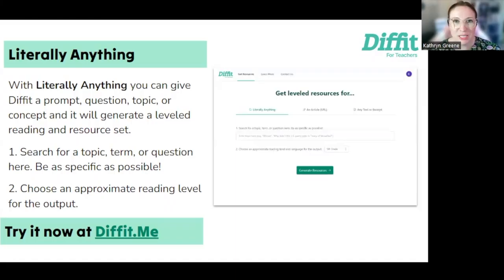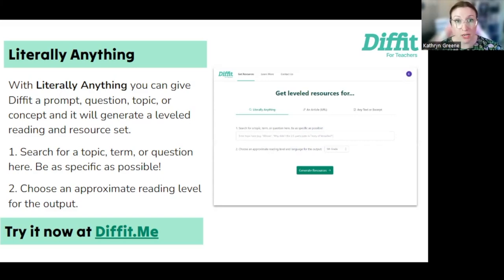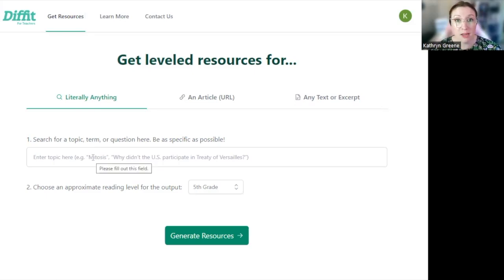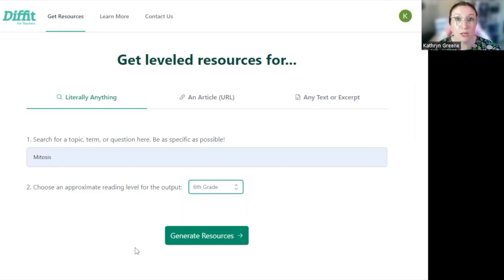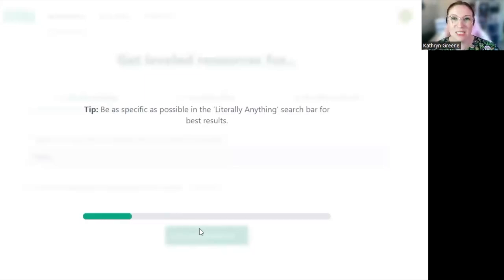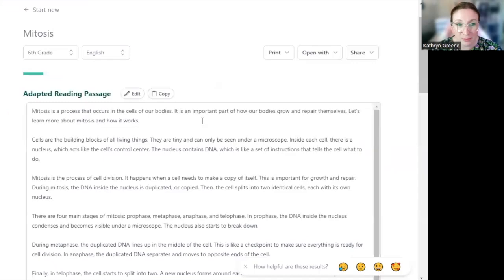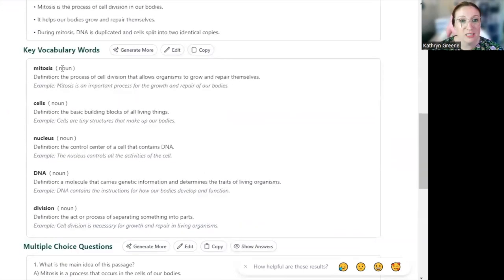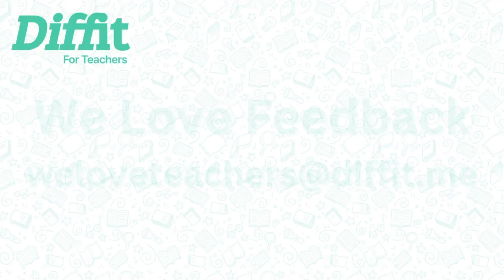Generate a Leveled Reading for Any Content Area with Diffit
Teachers use Diffit to instantly get leveled resources for any lesson, saving tons of time and helping all students access grade level content. Head to Diffit.Me to try it yourself!

In this video, quickly learn how you can generate a leveled reading for your classroom with Diffit.

Any time you adapt or generate a text for the classroom with Diffit it also generates a summary, vocabulary words, and comprehension questions for you to use with your students and in your lesson planning.

Edtech Coaches and Teacher Leaders: Want to lead a PD on Diffit or looking for resources to share with colleagues?